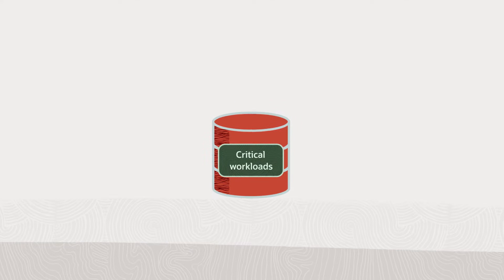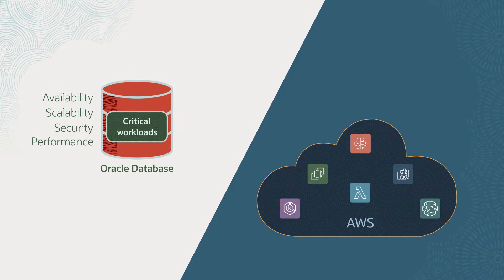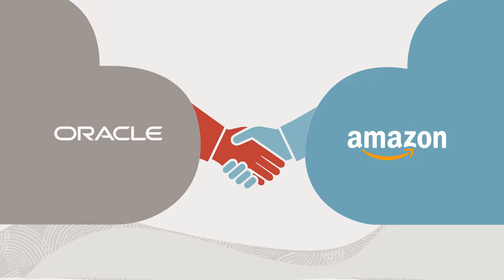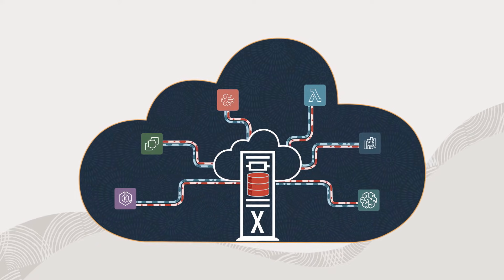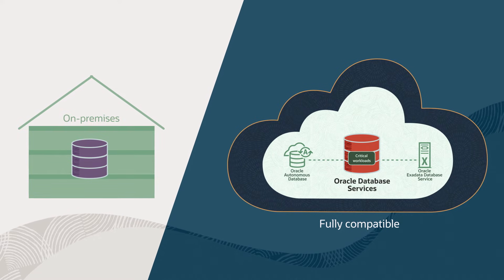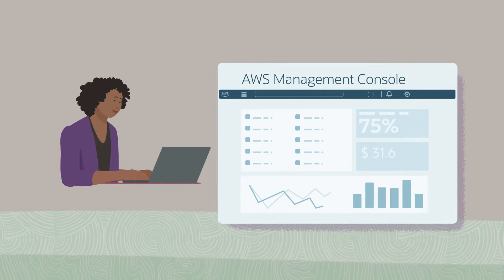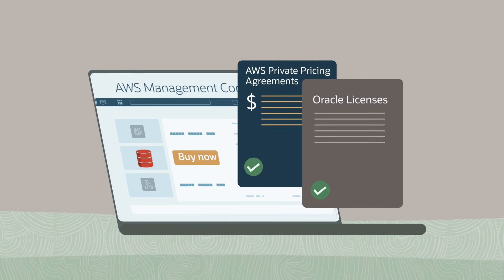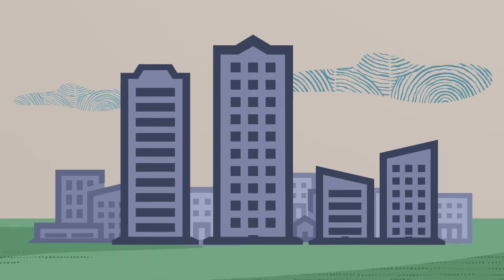Oracle Database@AWS Overview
Amazon and Oracle have partnered to create a unified multicloud experience by deploying Oracle Cloud Infrastructure and its Oracle database services inside of Amazon Web Services (AWS). This provides the lowest possible latency for mission-critical applications. Oracle Database@AWS makes it easy to procure, transact, and provision Oracle database services, such as Oracle Exadata and Oracle Autonomous Database, from the AWS Marketplace and AWS Management Console. With Oracle Database@AWS, use the Oracle Exadata Database Service to maintain full control of all settings, or choose the Oracle Autonomous Database for a managed cloud service. Developers that are going to build a solution using data in an Oracle database now have Oracle database services inside AWS to easily integrate with AWS services.